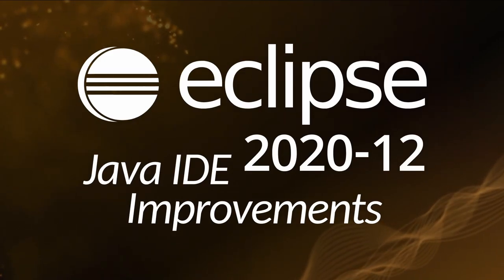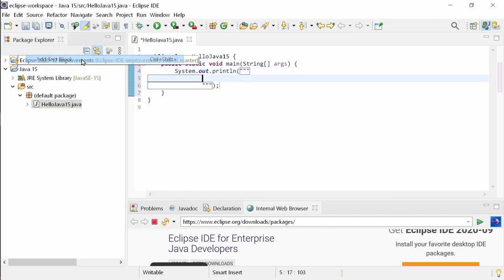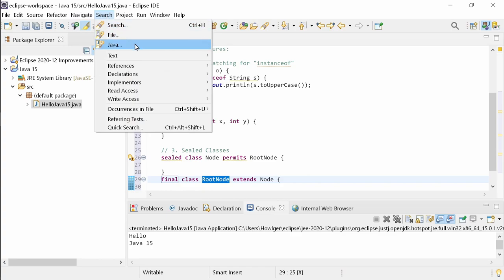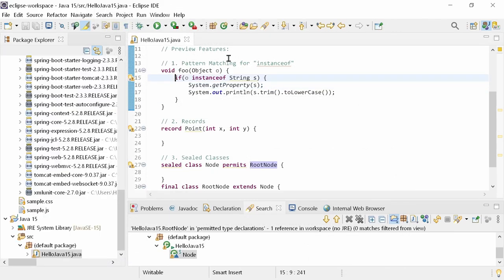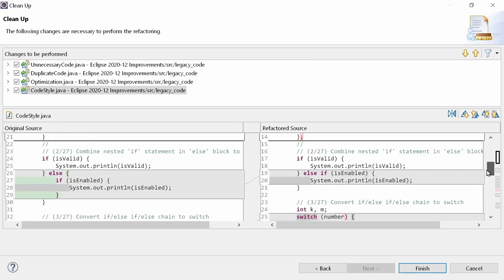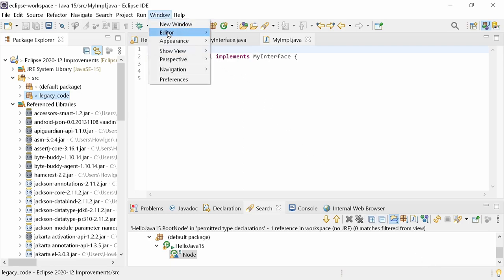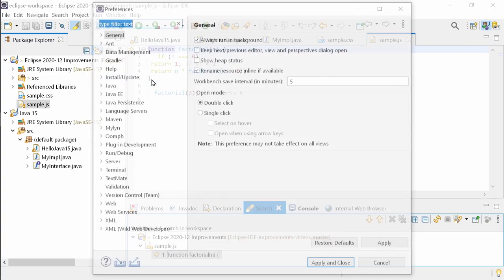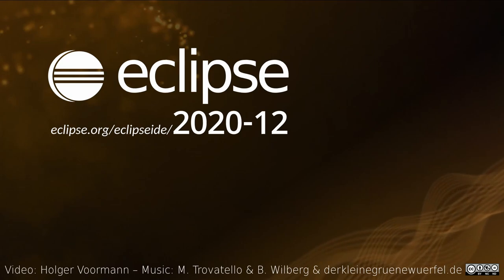Eclipse 2020-12 Java IDE Improvements